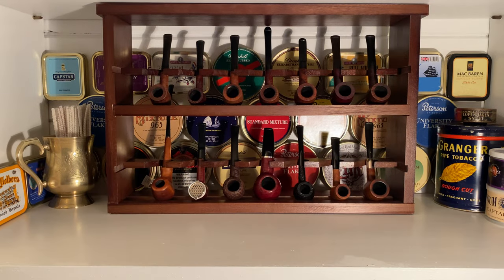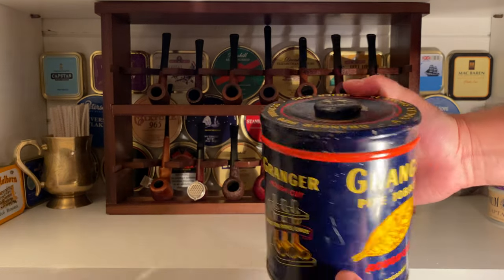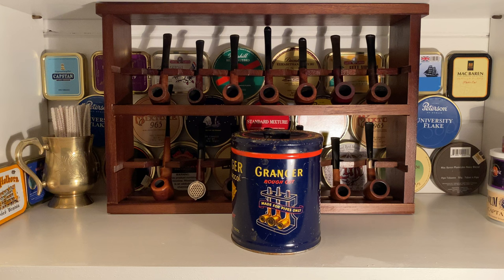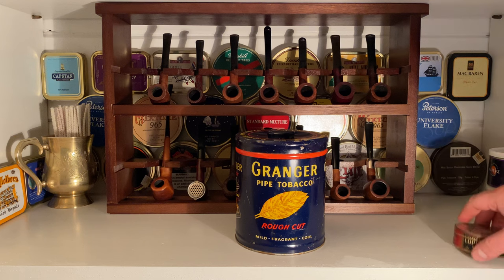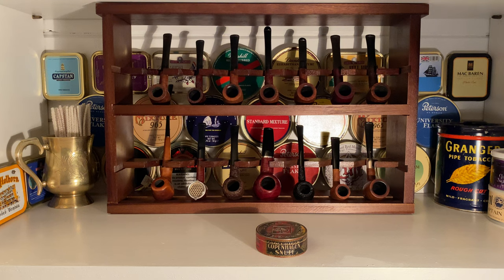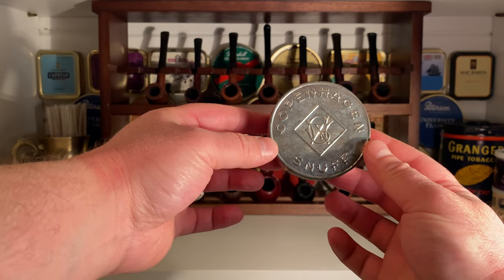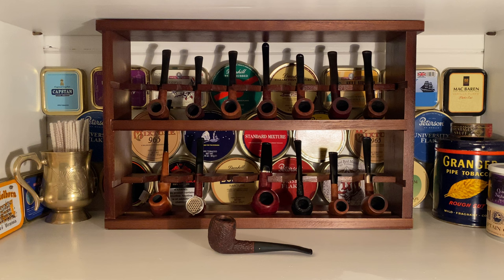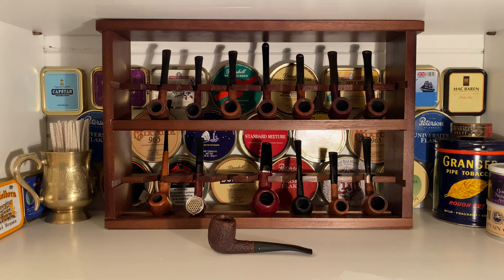Show and Tell - New Acquisitions | YTPC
Got some new toys to add to my collection! I love the history behind these pieces, and hopefully I can get plenty of good use out of them!

Cheers!